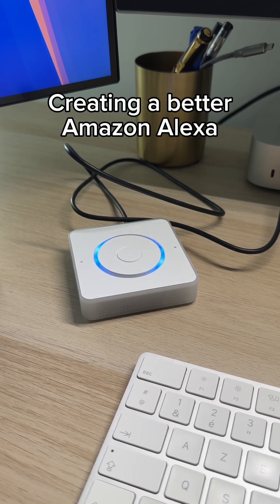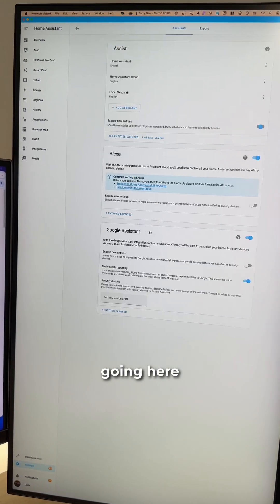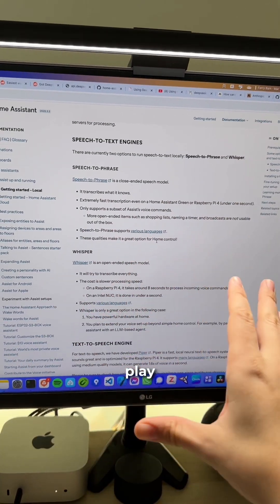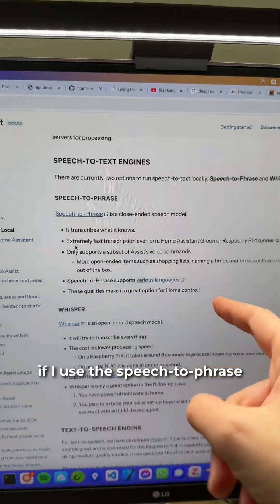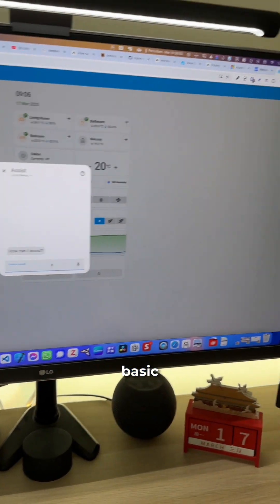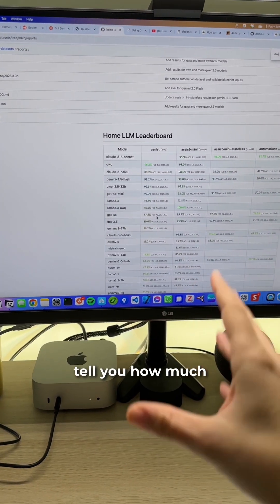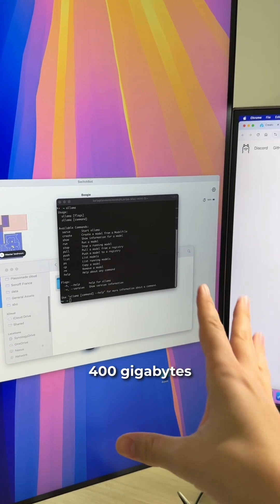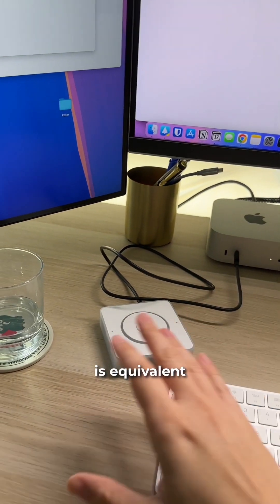Building your local Alexa in an hour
You guys were both super excited or quiet disappointed about the Home Assistant Voice. After trying it for about an hour, I can tell you that this device doesn’t matter as much as your configuration. You are truly left to build your own assistant, which in a way is beautiful.